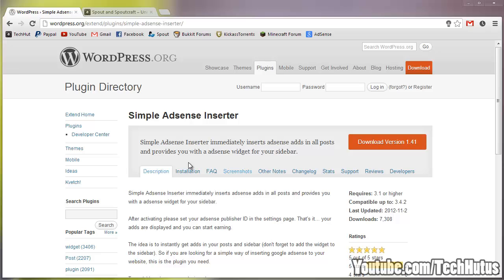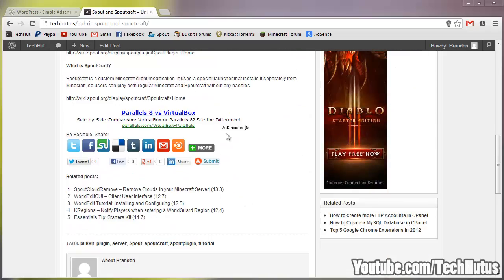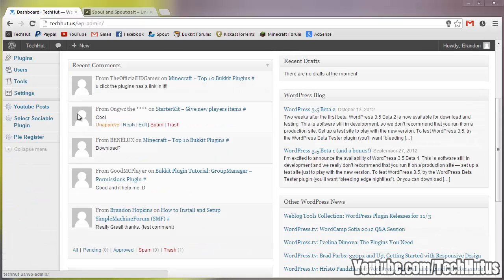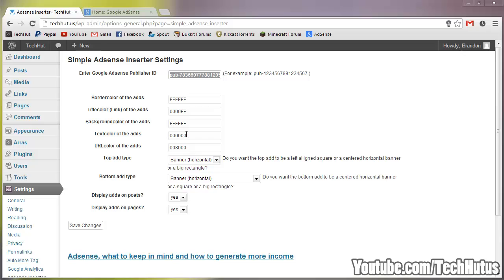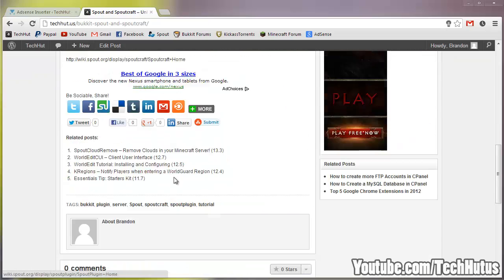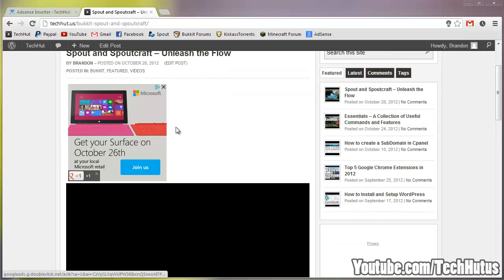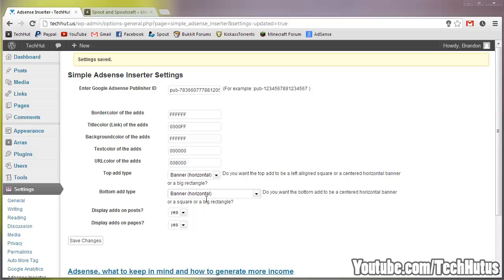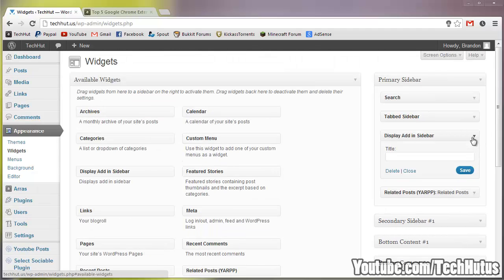How to add ads in Wordpress - Simple Adsense Inserter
Simple Adsense Inserter immediately inserts adsense adds in all posts and provides you with a adsense widget for your sidebar.

After activating please set your adsense publisher ID in the settings page. That's it... your adds are displayed and you can start earning.

The idea is to instantly get adds in your posts and sidebar (don't forget to add the widget to the sidebar). So if you are looking for a simple way of inserting google adsense to your website, this is the plugin you need.

Awesome tags are awesome:
wordpress, ads, adsense, google, "Simple Adsense Inserter", plugin, wordpress plugin, "How to add ads to Wordpress", advertisement